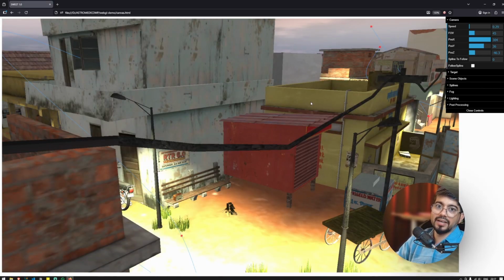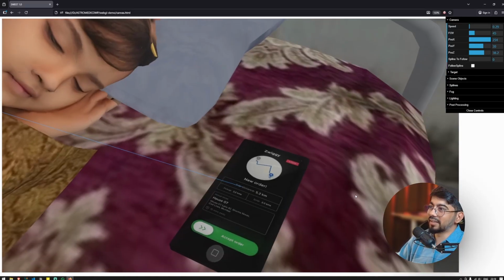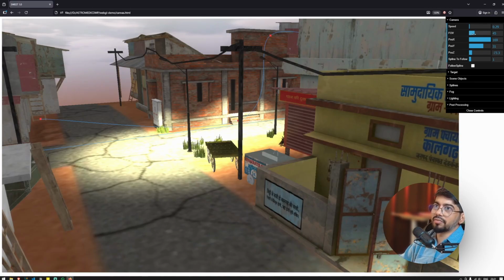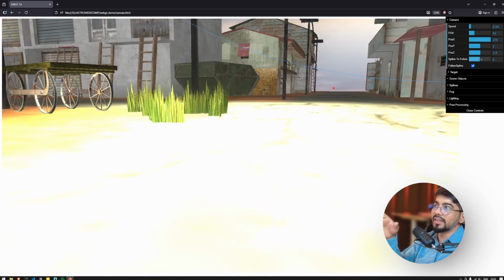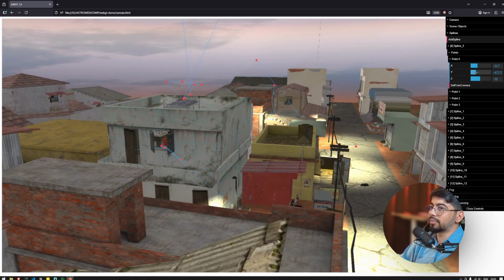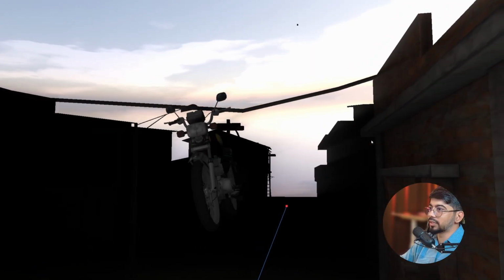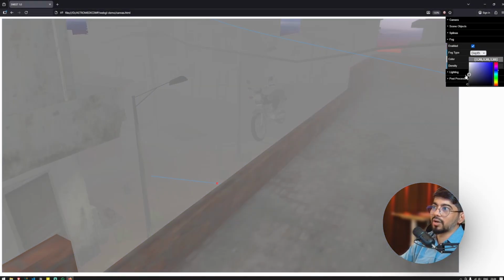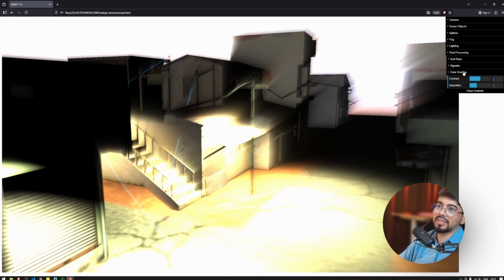Custom WebGL Engine